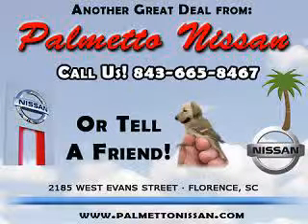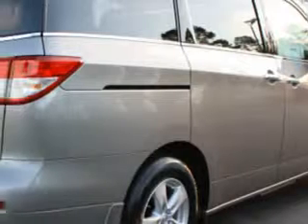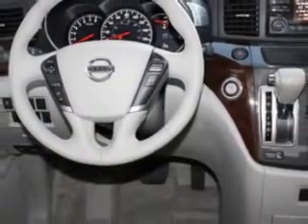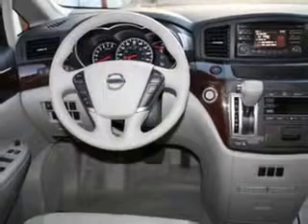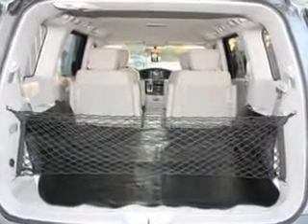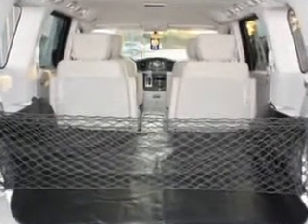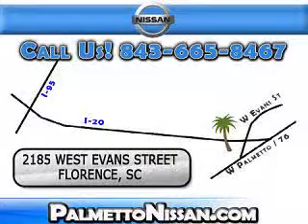Nissan Quest, Palmetto Nissan- Florence, SC 29501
Nissan Quest, Palmetto Nissan- Palmetto Nissan knows you want more than just a car. you have a purpose for your vehicle. imagine driving this Platinum Graphite 2012 Nissan Quest, equipped with a 6 Cyl. engine  and an automatic transmission. enjoy this utility van with features like Cruise Control, Air Conditioning, Vanity Mirrors, Side Impact Door Beams, Vehicle Stability Assist, Back Up Camera, Power Liftgate, and much more. Get where you need to go, enjoy the drive, and have peace of mind in this 2012 Nissan Quest. see us at Palmetto Nissan today!
vin- JN8AE2KP9C9035765

Palmetto Nissan
2185 West Evans Street